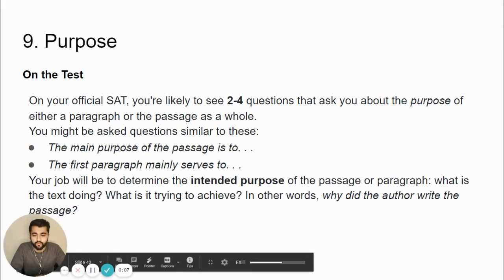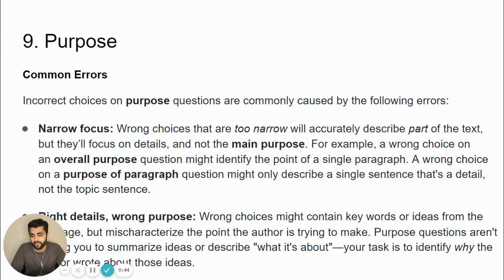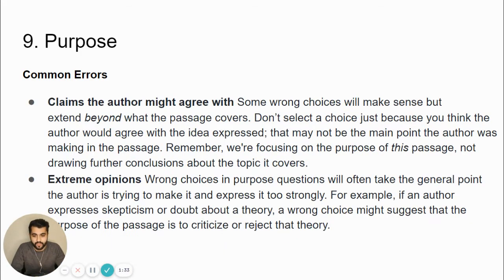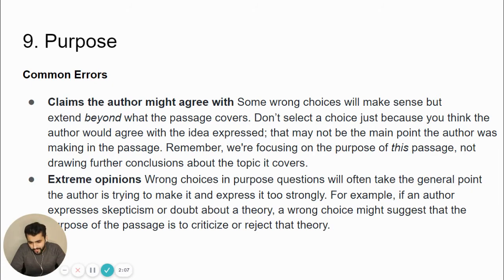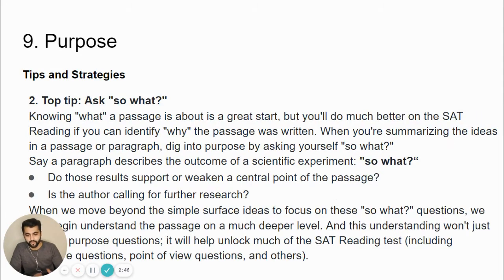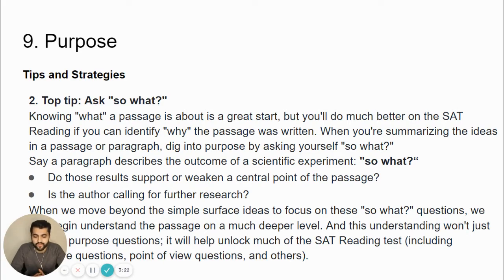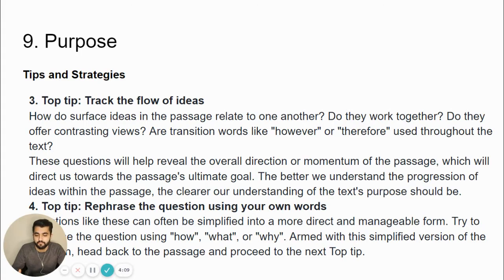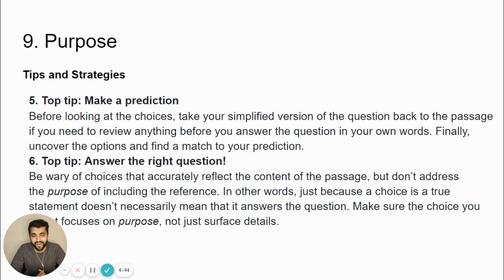24. SAT Reading - Question Guides: Purpose - SAT English Course - Beginner to Advanced